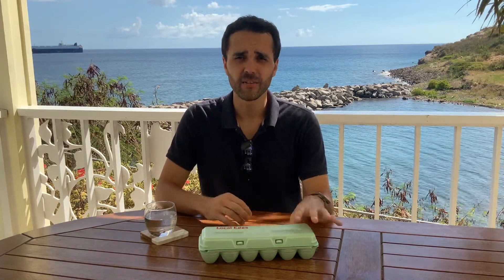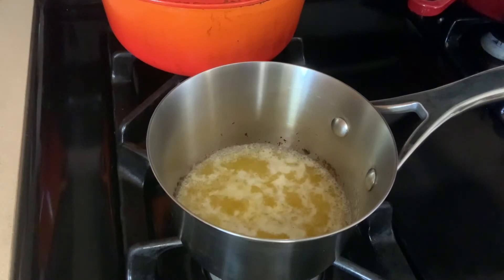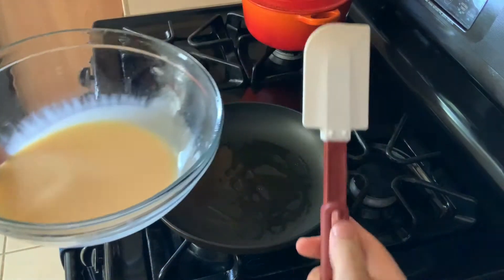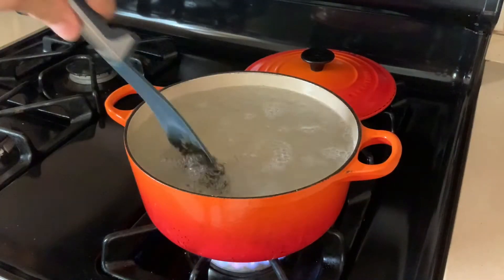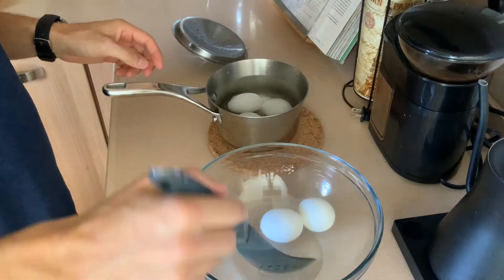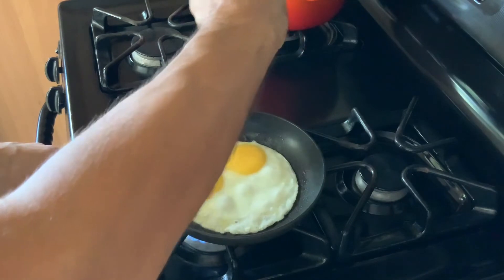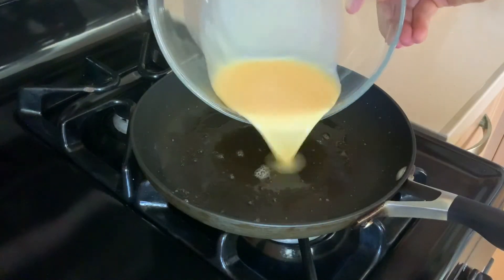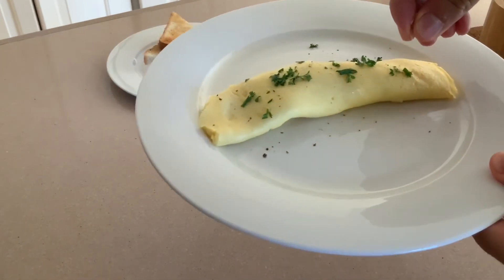Eggs 101 (Better Eggs)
Ever wonder why your eggs aren't as good as your favorite brunch spot? In this video, I will show you how to make eggs like a pro with just a few simple techniques. Feel free to skip around the video to the style of egg you wanna make, time stamps below :)  Happy Cooking!

Scrambled Eggs - 2:20
Poached Eggs - 3:59
Hard Boiled Eggs - 5:36
Sunny Side & Over Easy - 6:26
French Omelette - 7:58

Ingredients Required:
Eggs & Butter